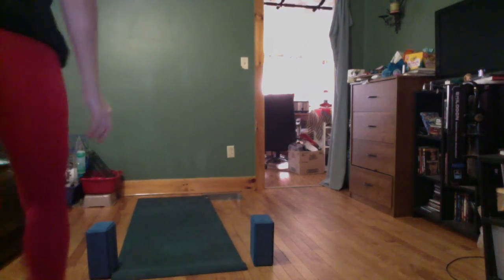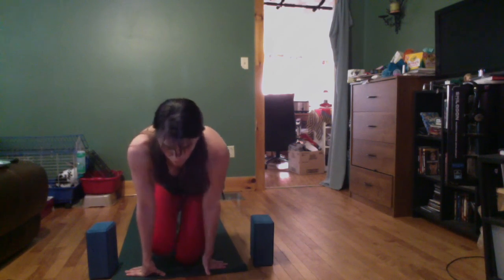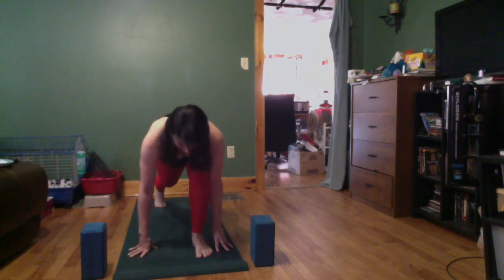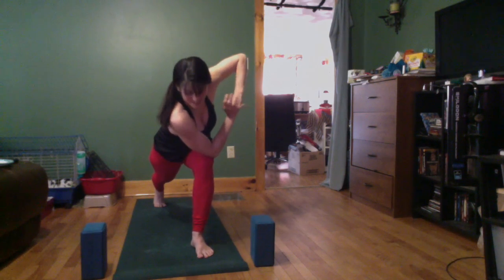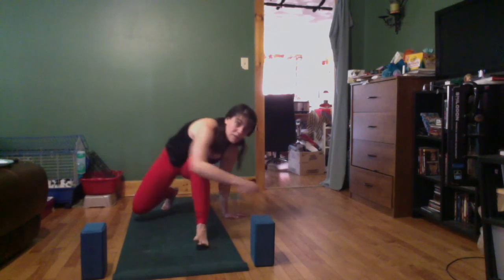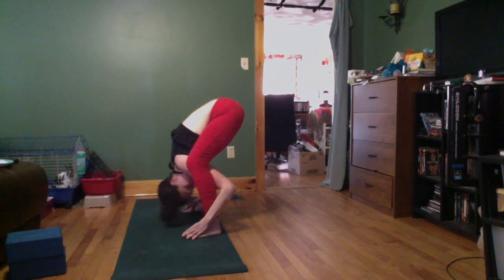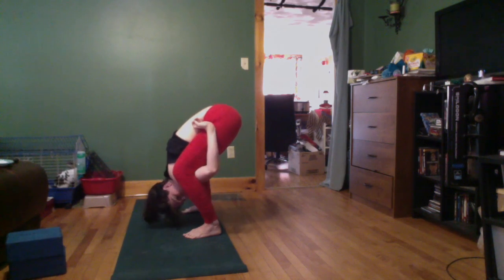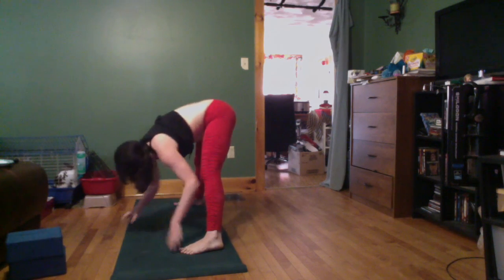35 min. Yoga Flow for Strength - Intermediate to Advanced - Inversions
This is a no-chattarunga (chattaranga, low plank) flow to focuses on strength in core (psoas, QL, inner thighs), calves, quads, and shoulders core/arms (triceps, serratus, lats). There is moderate to little cueing. Use the wall for handstands, do crow variations, and flying lizards. If you try any of the poses in this video, you do so at your own risk.